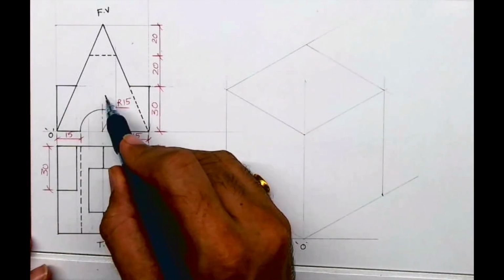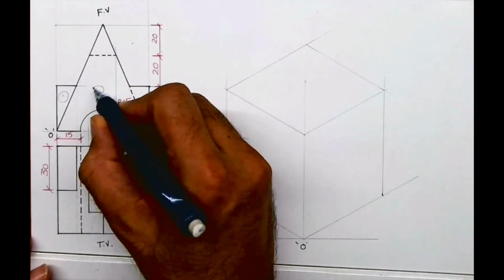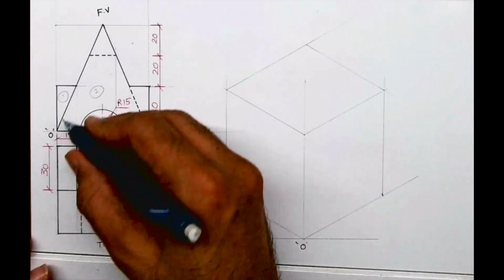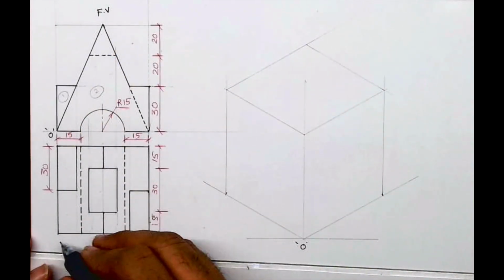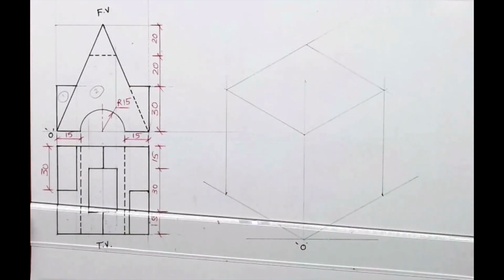How To Draw An Isometric View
In this video we are solving Isometric